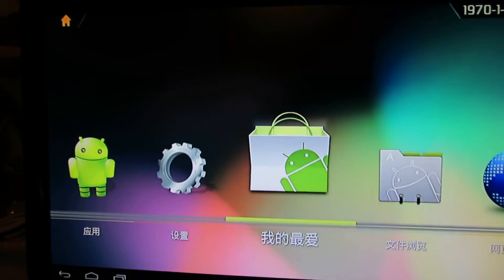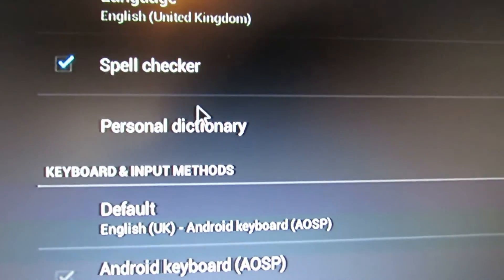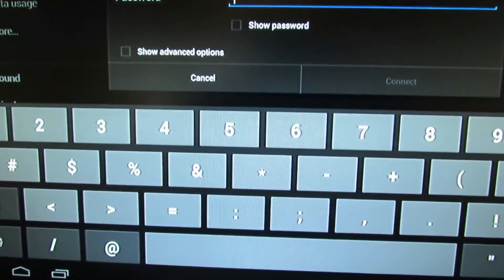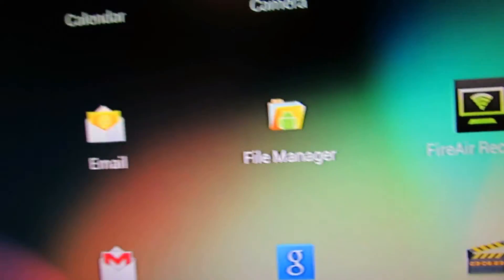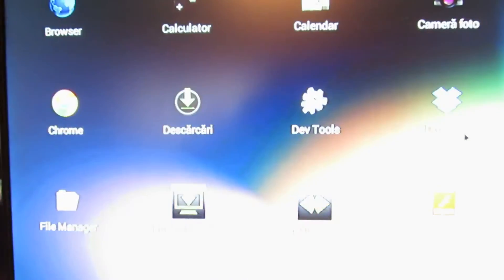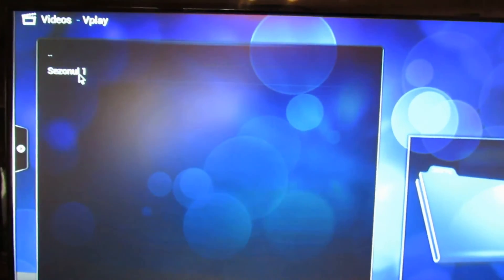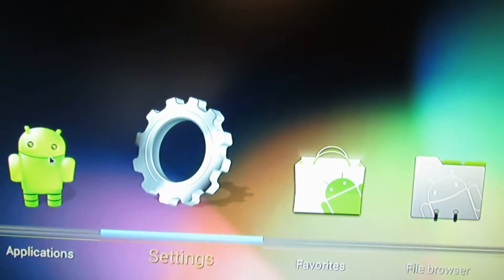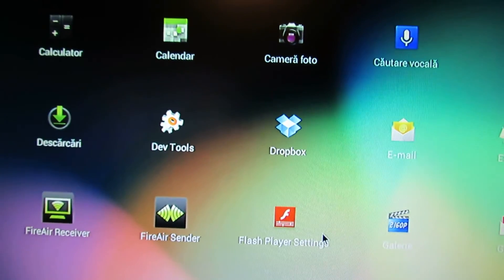Android 4.1 Justop Android TV Box V2.0_REV2_Beta firmware installed on Rikomagic MK802II TV Dongle